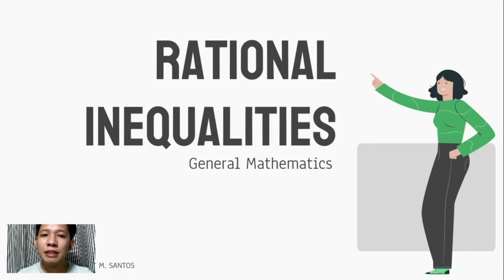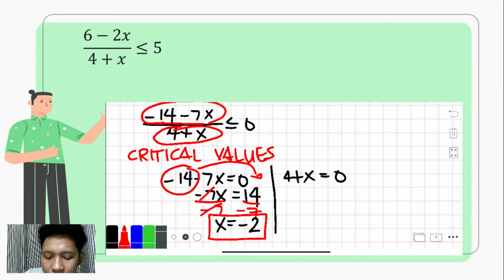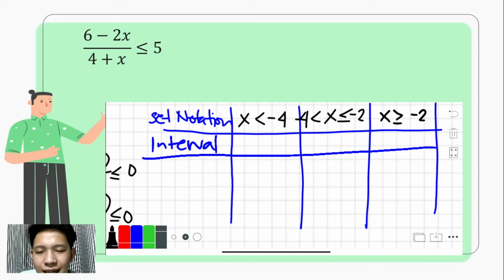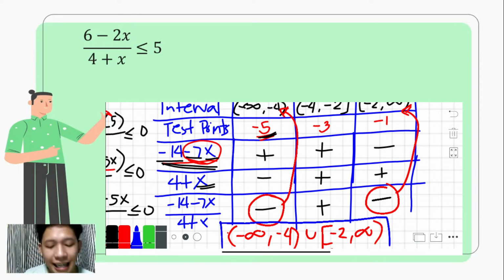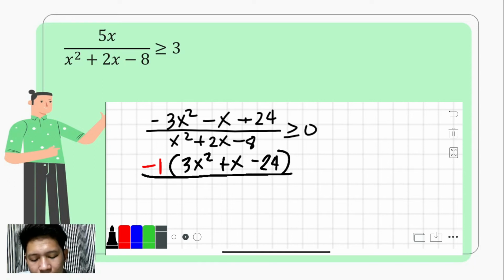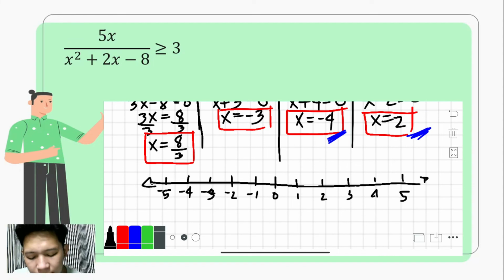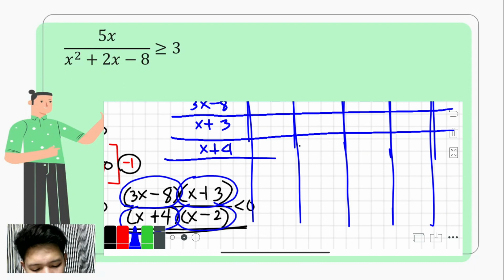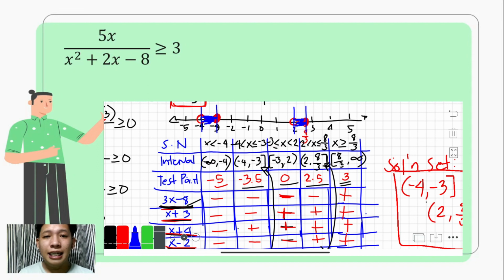Solving Rational Inequalities (Part 2) | General Mathematics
This video explains the process on how to solve rational inequalities. It also contains examples illustrating the process.